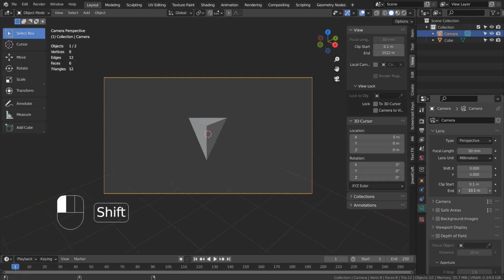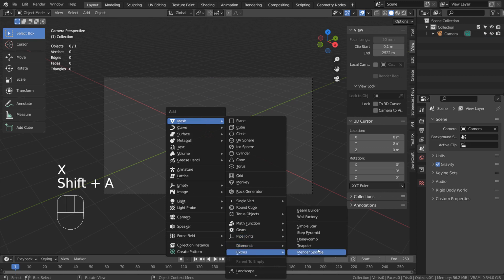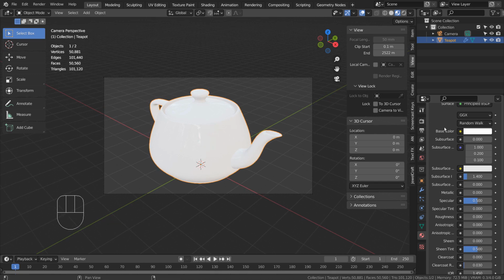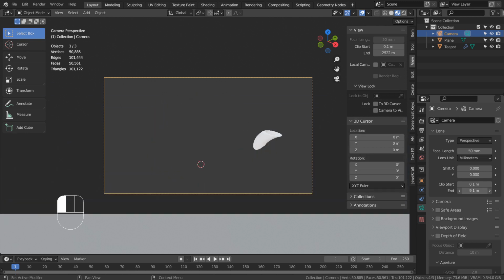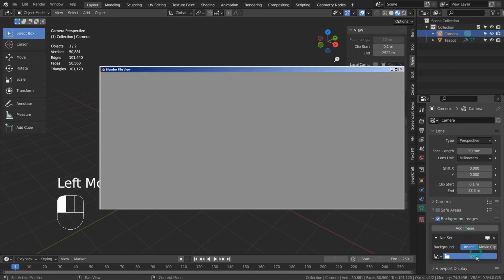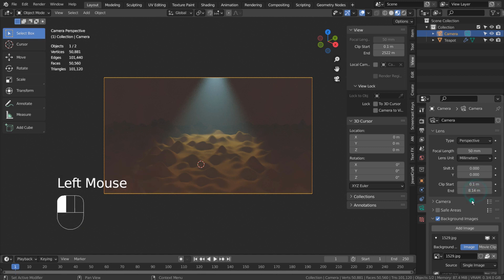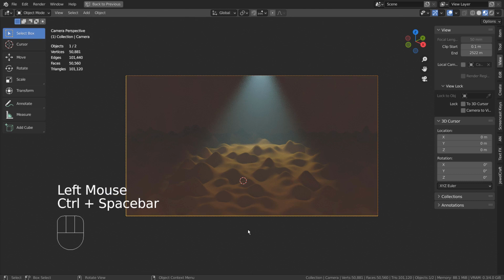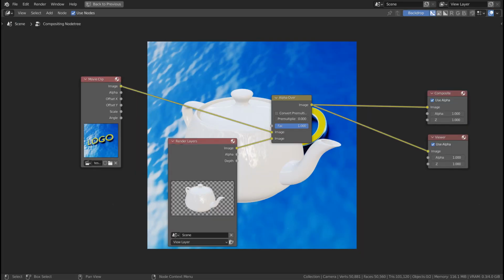Blender Tutorial - Camera clipping